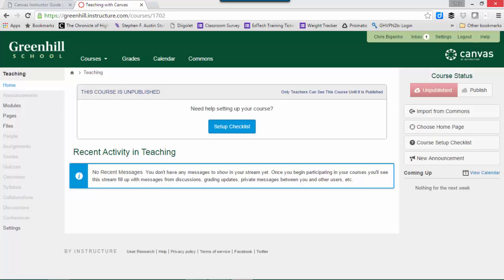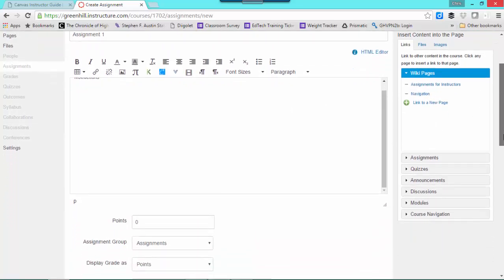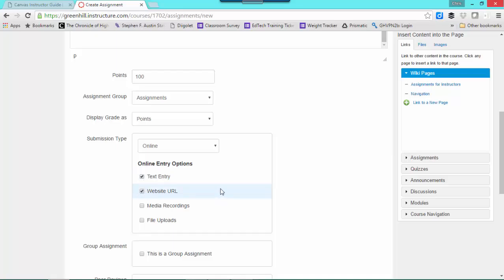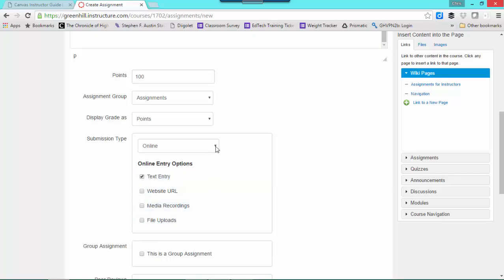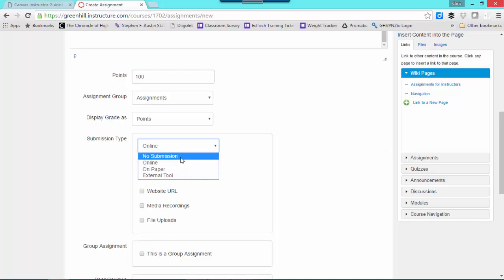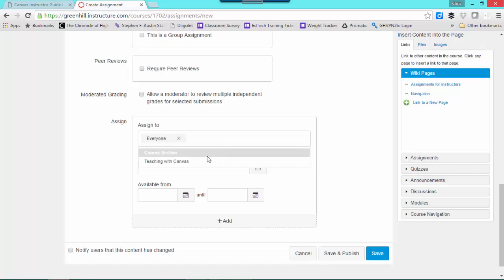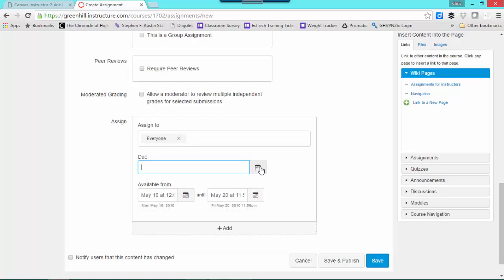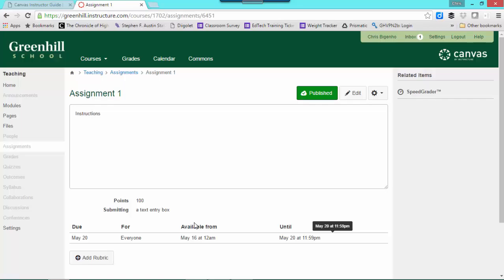How to Create an Assignment using the Canvas Assignment Tool